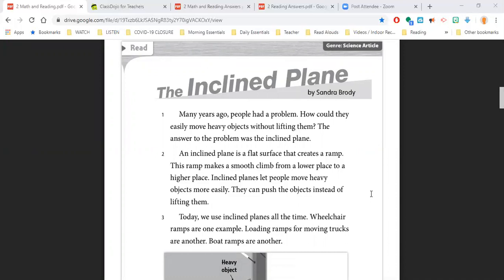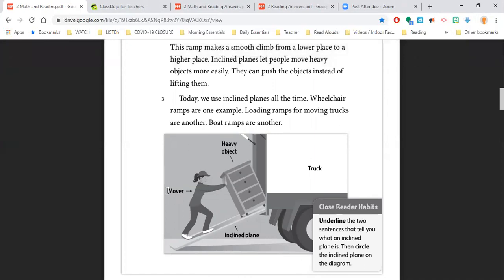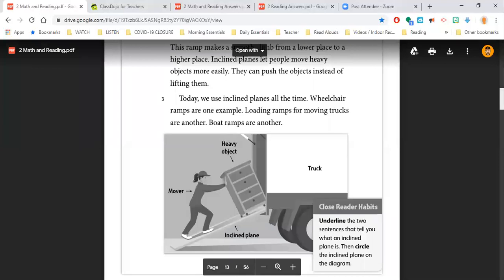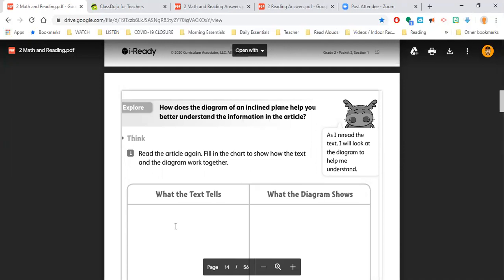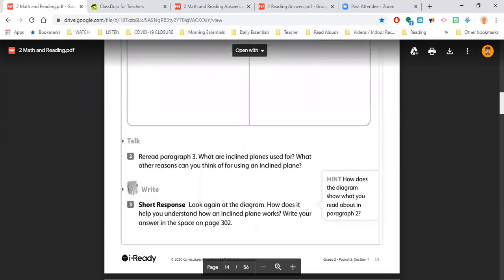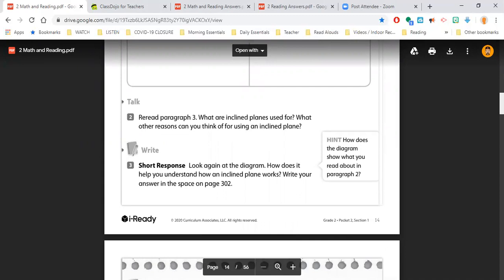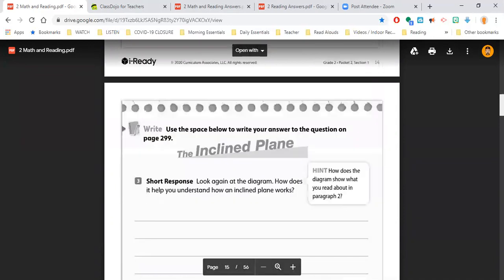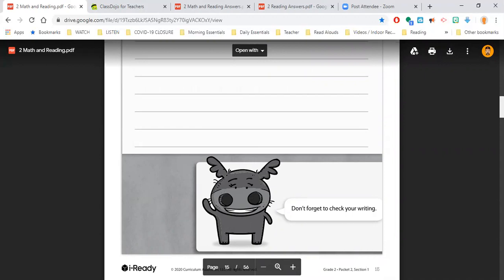Packet 2 - Inclined Plane